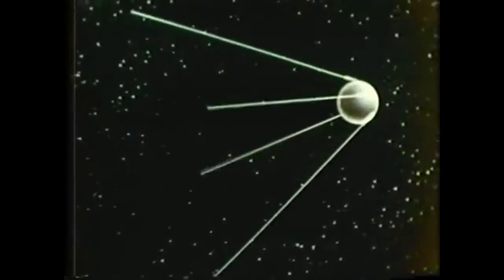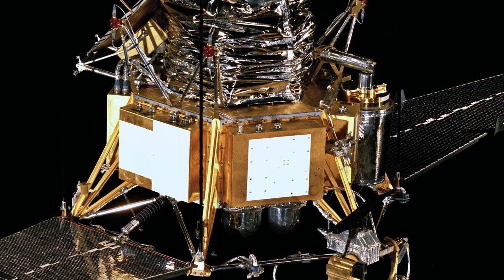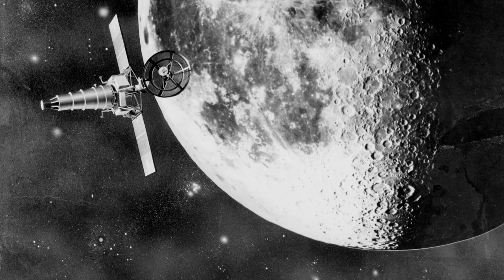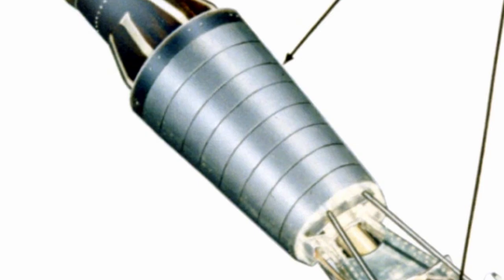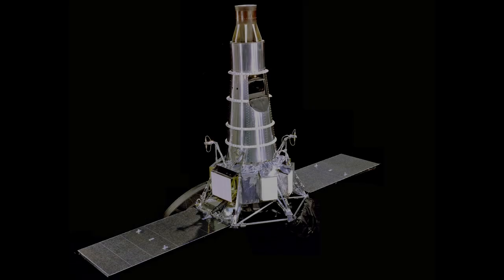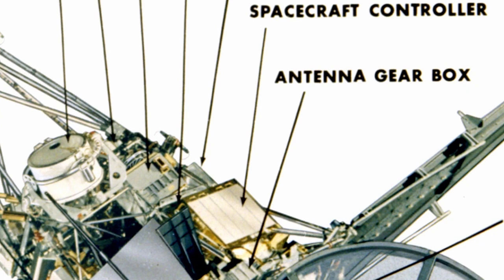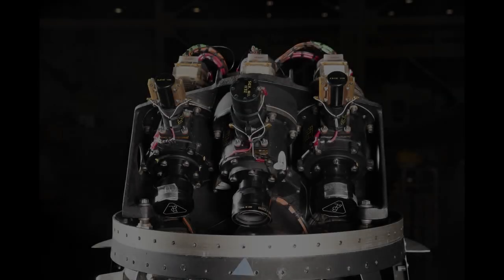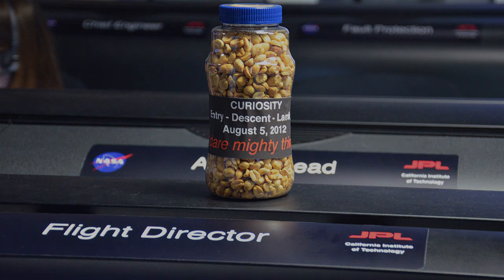NASA's Ranger Program: Lunar Beginnings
With the channels premiere episode, we'll take a look at the U.S. and NASA's Ranger Program! From the ground up, we will explore what make THIS incredible machine tick.

NOTE- I could not find info on Rangers computers because I come to find it didn't have one! Completely analog with Agena setting its course.

00:00 Intro
01:59 History
03:37 "The Retro Rocket"- Atlas Agena
06:15 Design
11:19 Power
16:14 Instruments
22:18 Propulsion
24:21 Navigation
29:12 Communication
31:23 Lunar Impacting Capsule
33:49 Closing Statements
35:11 Outro

Corrections:
35:11 At the end I said every 2 weeks, this was my first video and I was FAR too optimistic with my timeframe, due to work and life matters the videos will be when they are ready. Thank you all for your patience :)